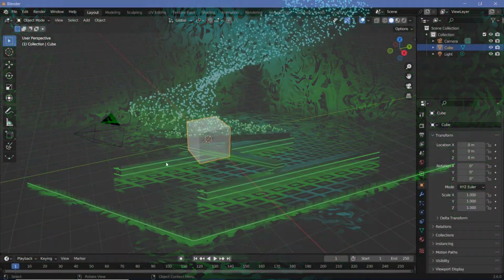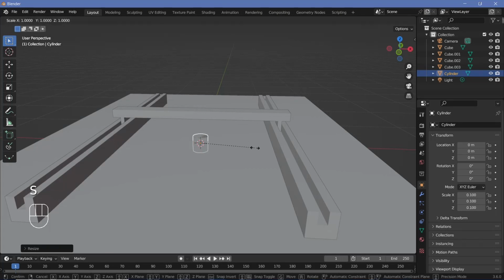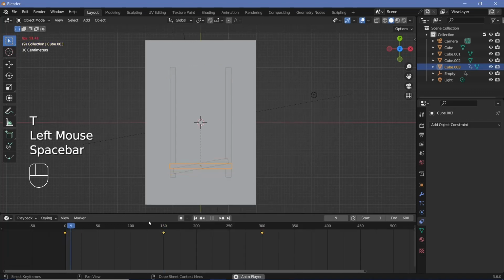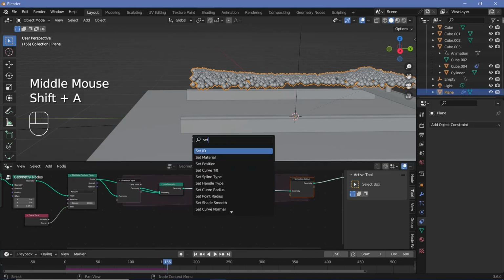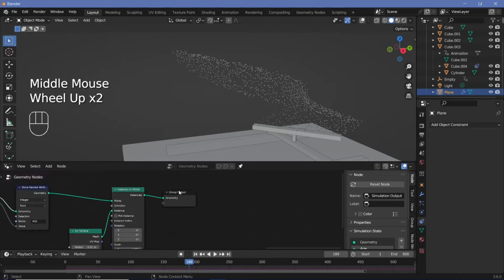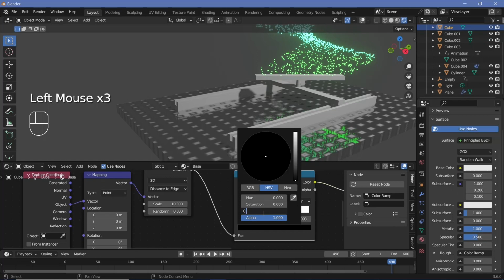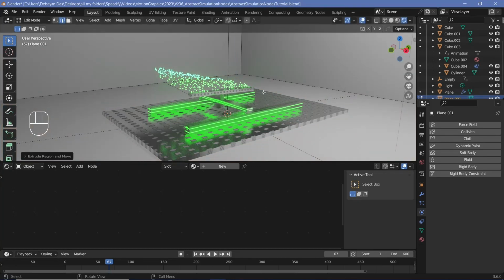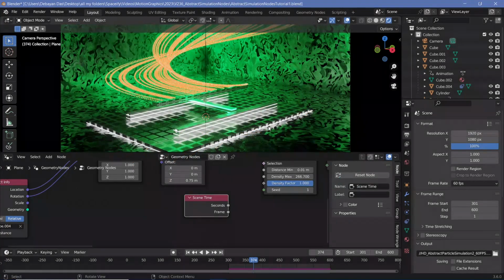Satisfying Light Contraption Loop Using Simulation Nodes - Blender Tutorial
These abstract Loops using simulation nodes act like the perfect brain teaser. I faced a lot of hiccups while trying to create this, but eventually figured it out through the process of trial and error. If you want to get better at blender and make your own animations as and when the ideas pop up in your mind, it's a great practice to try and create things by yourself, give it a few attempts, and see where it goes.

Time-Stamps:

0:00 Intro
0:15 Modelling the Contraption
4:07 Animating the Contraption
7:00 Particles Using Simulation Nodes
13:23 Texturing the Particles
15:21 Texturing Everything Else
18:17 Fixing the Particles
19:16 Background
20:53 Camera and Scene Set Up
21:40 Final Thoughts and Changes
22:57 Final Renders / Outro

External Assets:

Nil/-